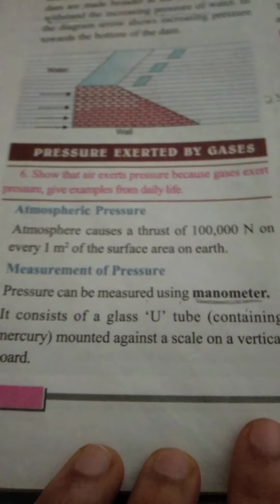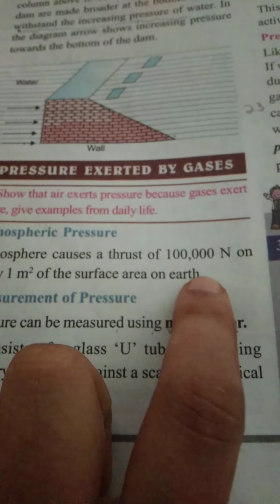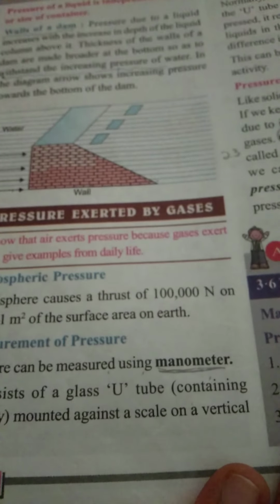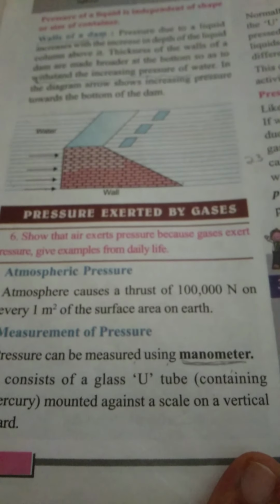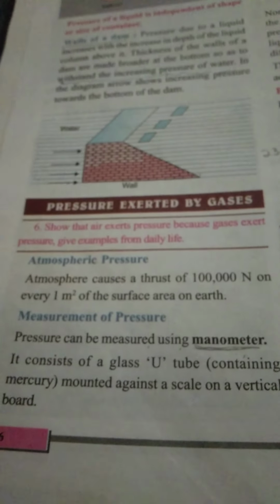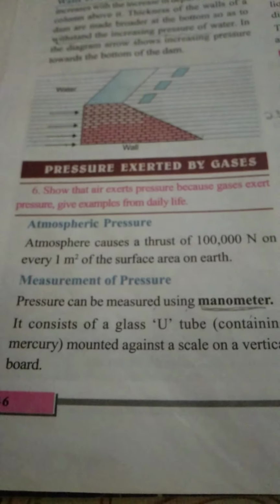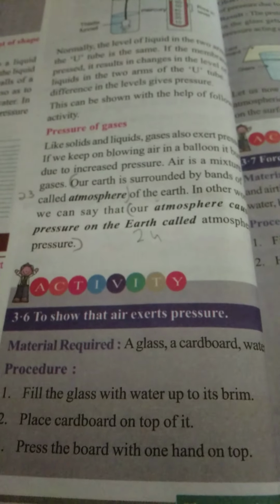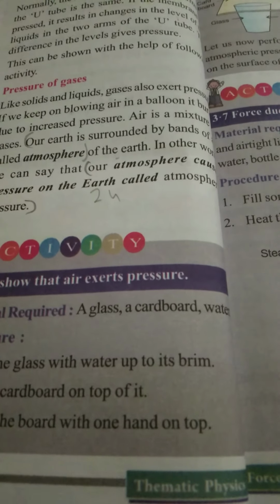pressure exerted by gases